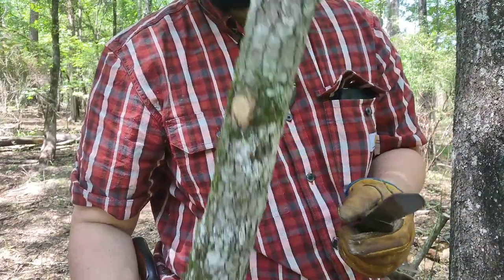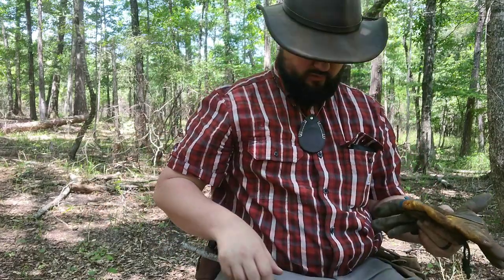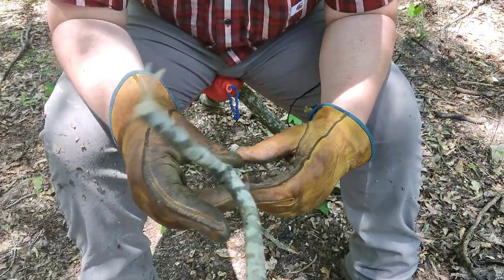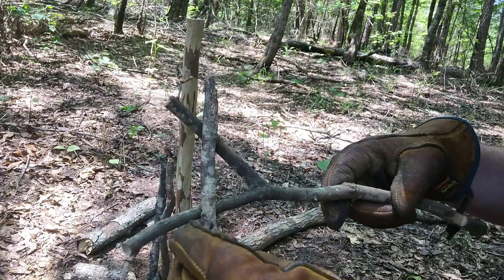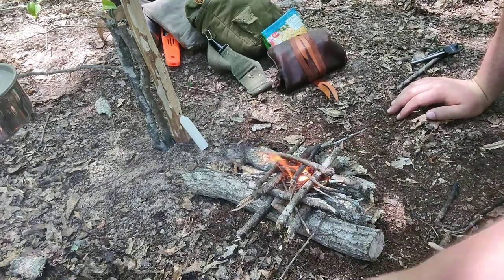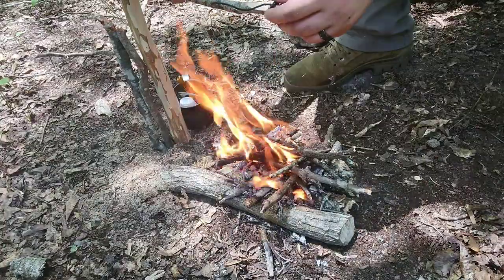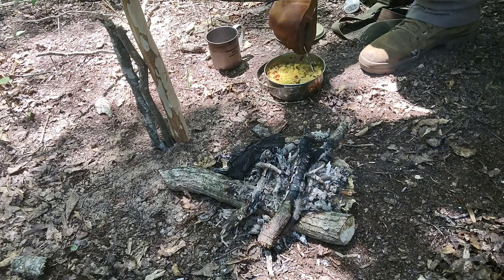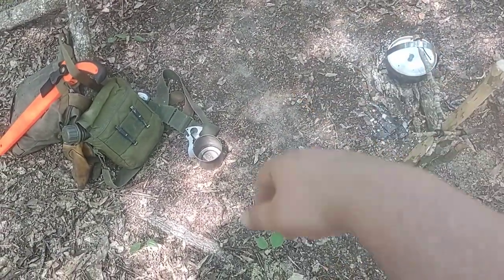bushcraft pot hanger tutorial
an in depth look at the pot hanger and what's next